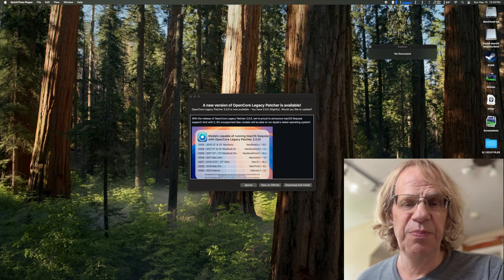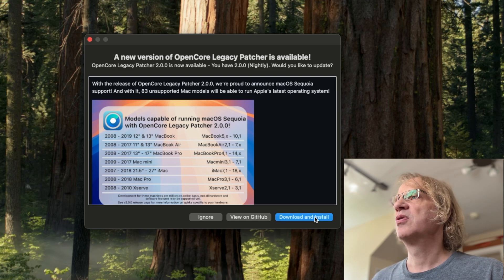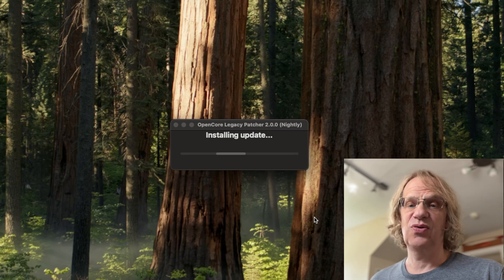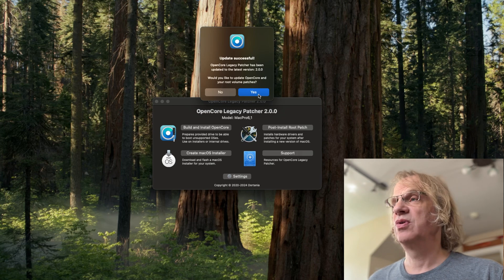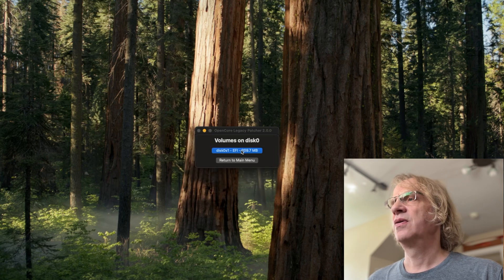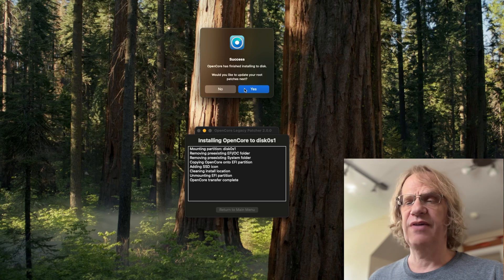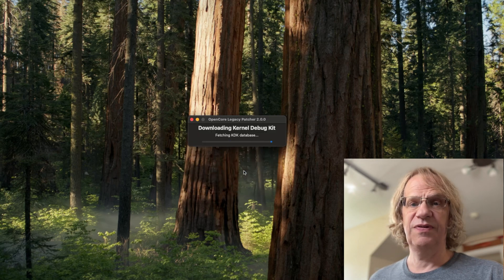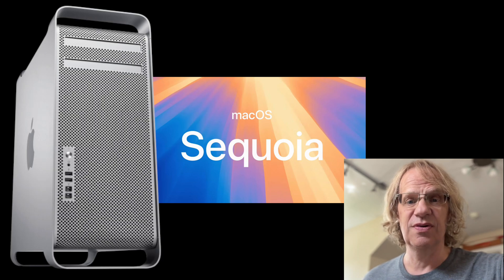OCLP 2 0 1 update! They make it so easy! Mac OS Sequoia ready!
Sequoia just popped up in system updates! and so did OpenCore Legacy Patcher 2.0.1!
A quick video showing me updating from OpenCore legacy patcher 2.0.0 nightly which is the beta version to 2.0.0. The same method is used to update from opencore 1.5.0. but now 2.0.1 just appeared as I was updating to Sequoia. Watch my live stream of me doing the updates.

For a chance to win a OLED Steam Deck try out and write a review of iTechGuy app on the iphone app store, Your AI Mac Tech information assistant.

I will be doing a review of this amazing new hub soon.

Ivanky Fusion Dock Max